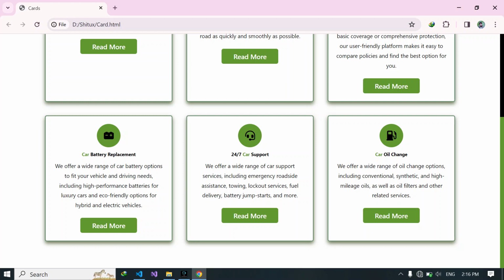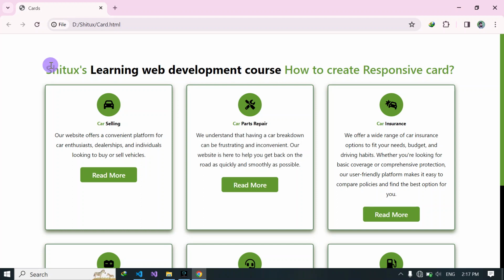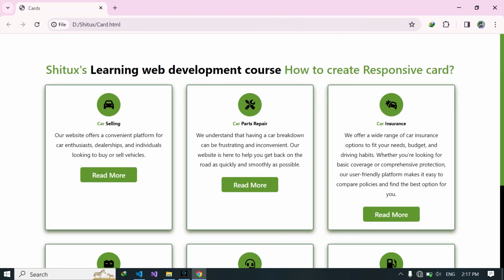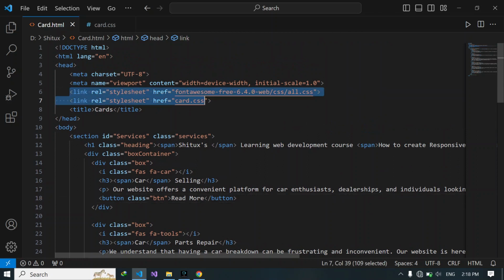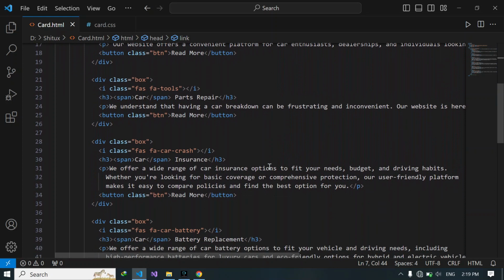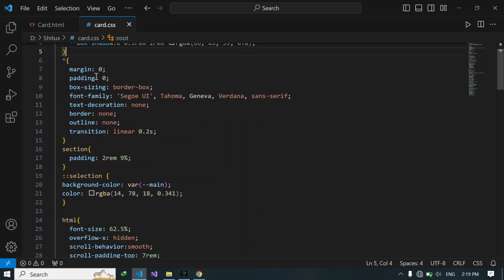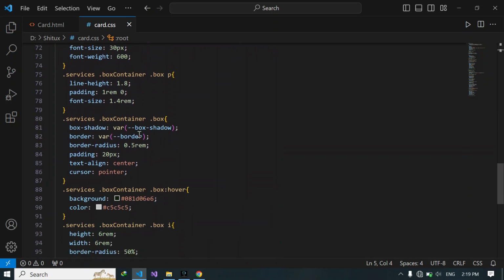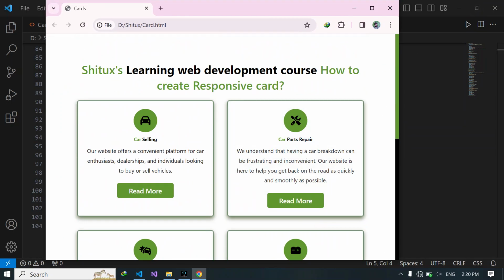Mastering Responsive Card Design in HTML and CSS | Create Stunning Cards for Your Website!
Unlock the secrets of crafting visually appealing and fully responsive cards with this step-by-step tutorial! Dive into the world of HTML and CSS as we explore the techniques to design captivating cards that adapt seamlessly to any screen size. Elevate your web development skills and create eye-catching card layouts for your projects. Watch now and bring your websites to life with beautifully designed, responsive cards!